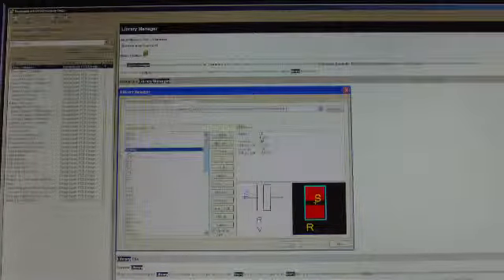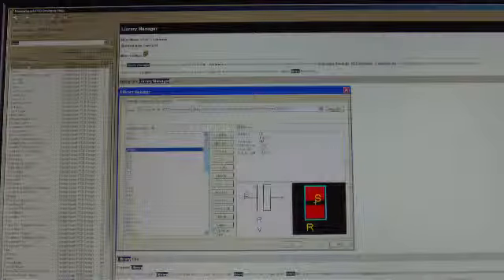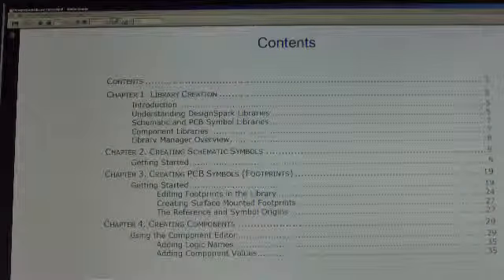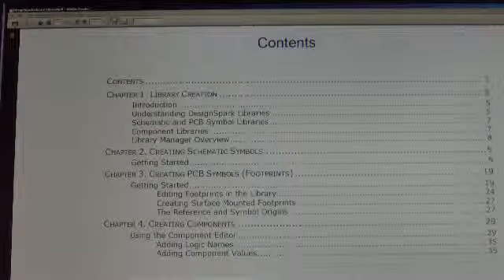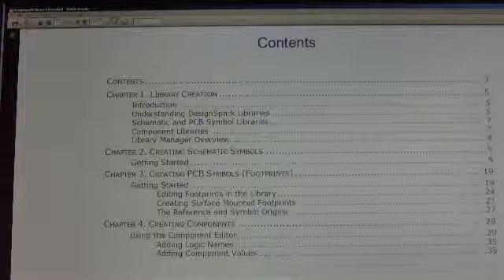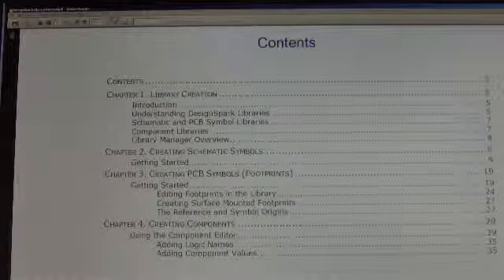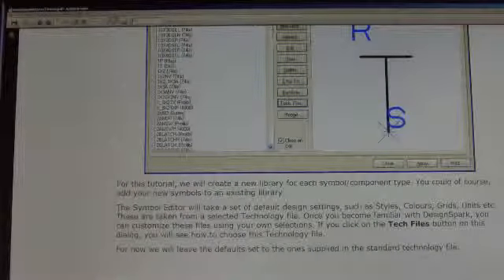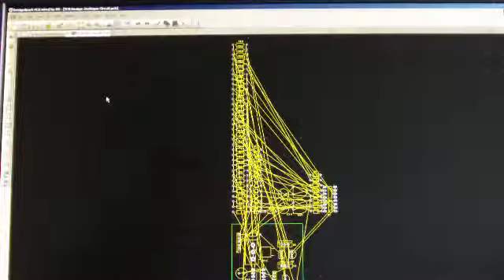DIY DesignSpark PCB